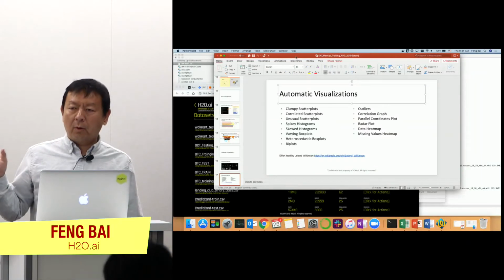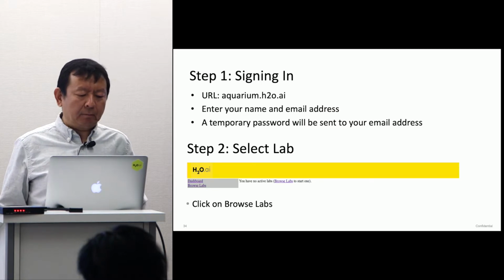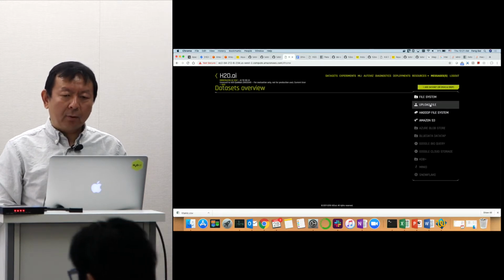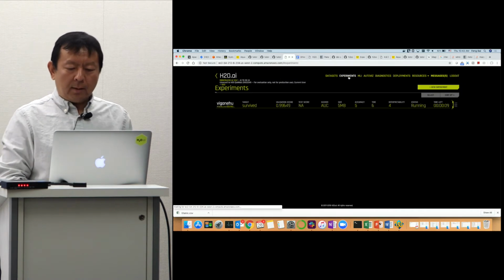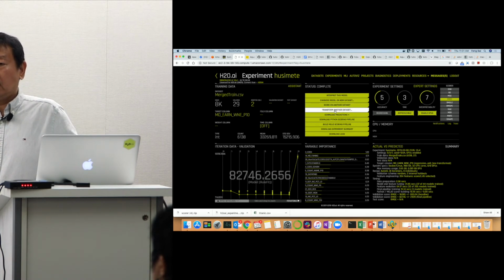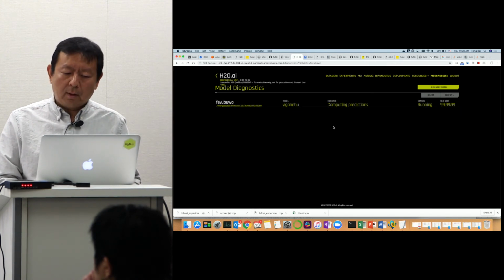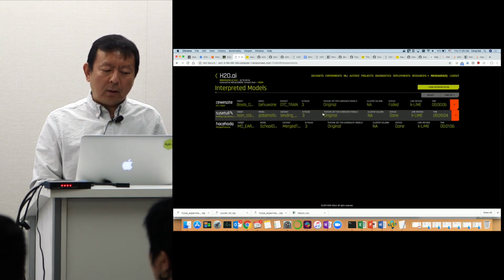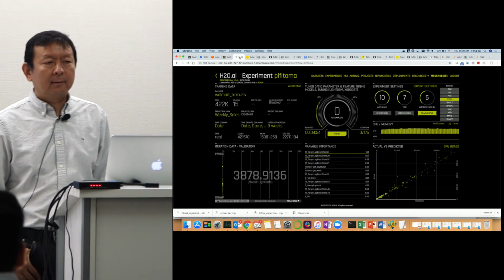H2O Driverless AI training by Feng Bai, H2O ai